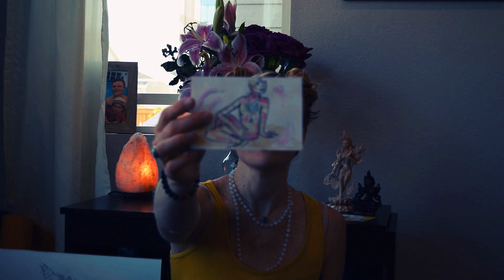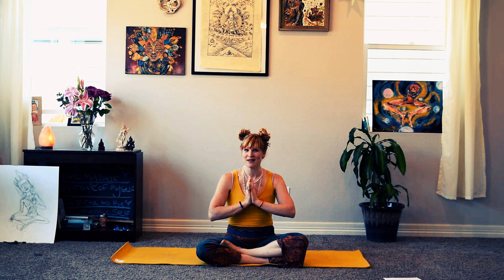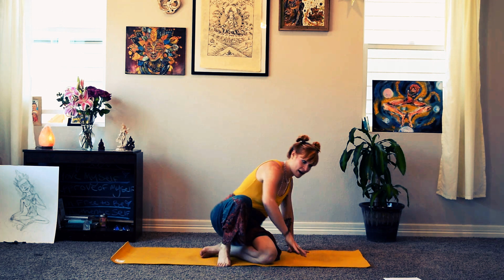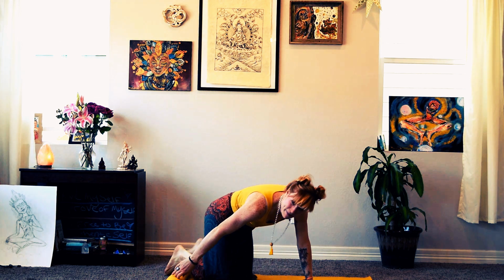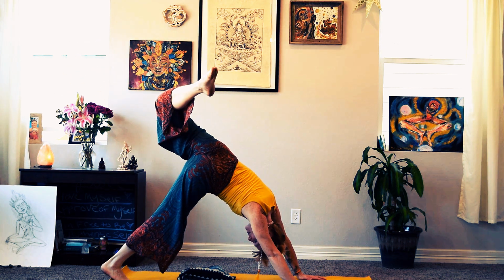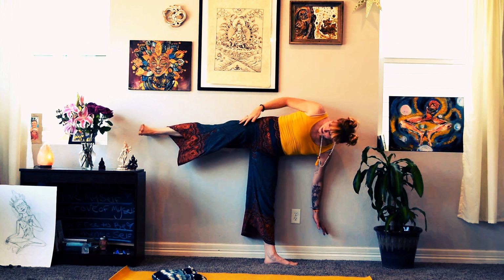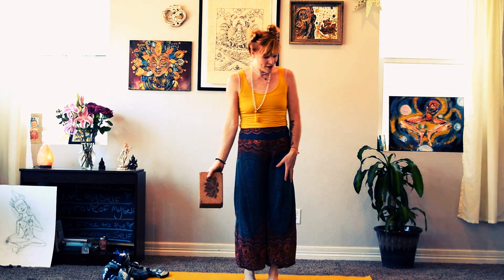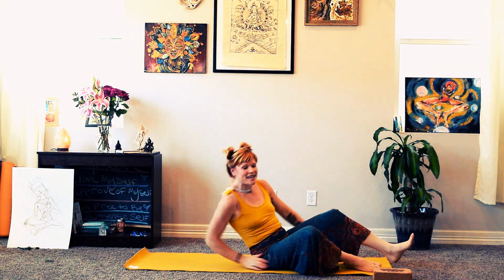The A Series, ABC's of YOGA Asana {Yoga BLISS! with Shelly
Go back to the basics of YOGA  by starting with a beginners mindset. Step back to the foundations with the A series of asanas. Deepen your practice and grow as a person. Namaste Friends!